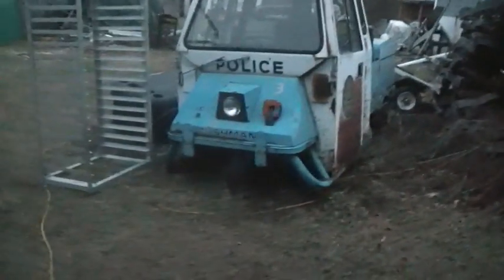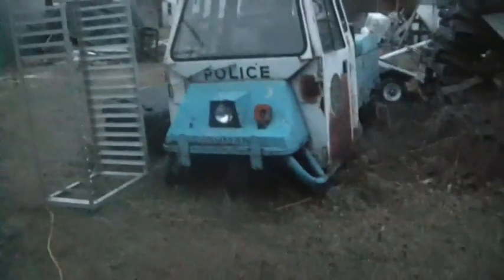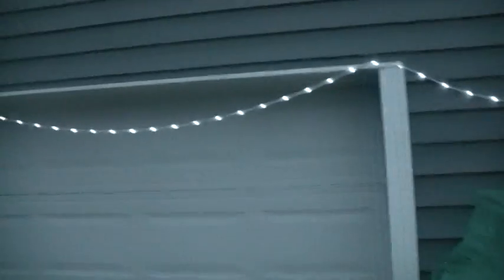12_19_2014, Load & frequency testing, Old Gillette, 1KW generator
12_19_2014, Load & Frequency testing, an Old, Gillette, 1KW generator, Briggs and Stratton, date stamped, 1960, built in White Pigeon, Michigan, if one adjust the throttle, such that the frequency is 60Hertz, the output Voltage is over 145Volts, it does run Compact Florescent Lights, (CFLs), filament lamps, and a 4inch grinder, would also run a circular saw, I would never expose my household electronics to this generator, cool to own, not very practical,